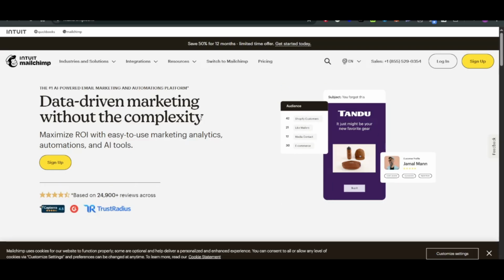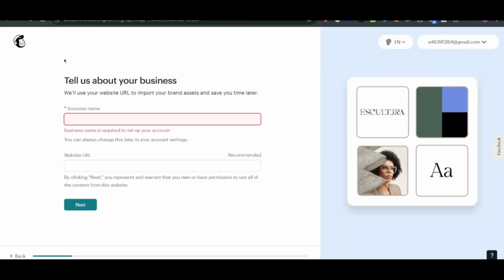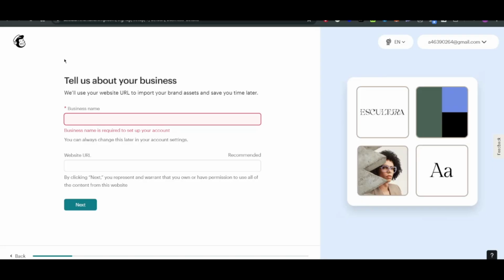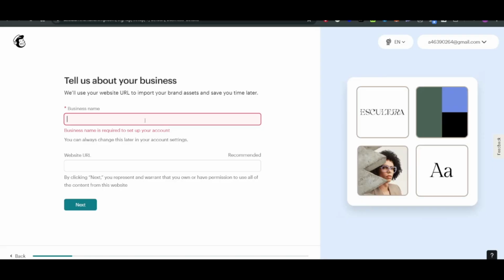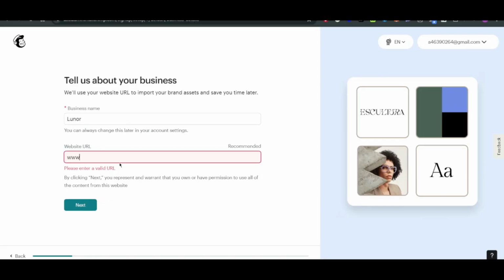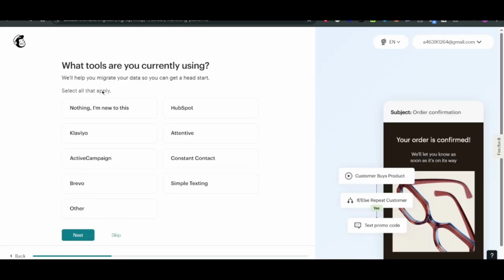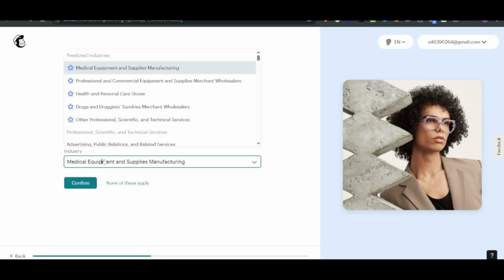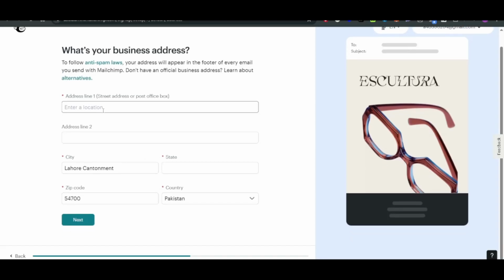How to Set Up Mailchimp Free Plan for Small Business 2026 (Beginner Guide)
Want to start email marketing without spending a cent? 📧
In this quick tutorial, I’ll show you step by step how to set up the Mailchimp free plan for your small business in 2026 — even if you’re a complete beginner.

You’ll learn how to:
✅ Create your Mailchimp account the right way
✅ Set up your audience and basic settings
✅ Design your first email campaign
✅ Use free features to grow your business

By the end of this guide, you’ll be ready to launch professional emails and start building your customer list!